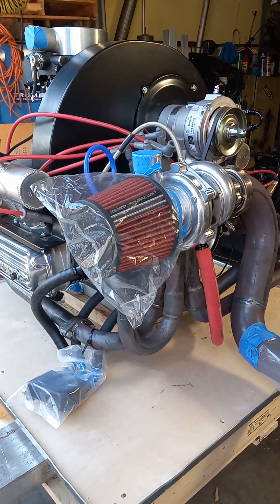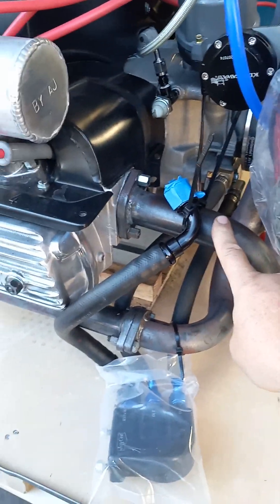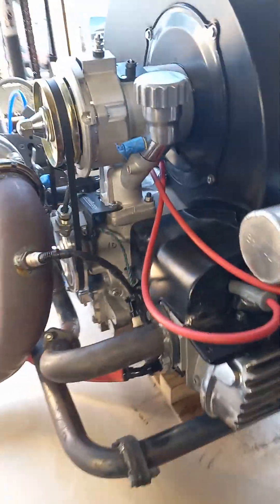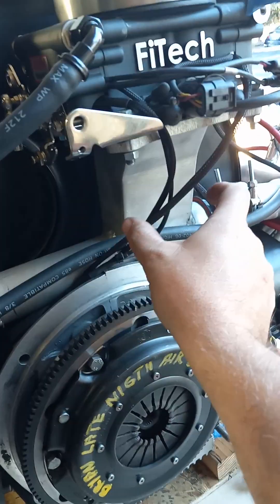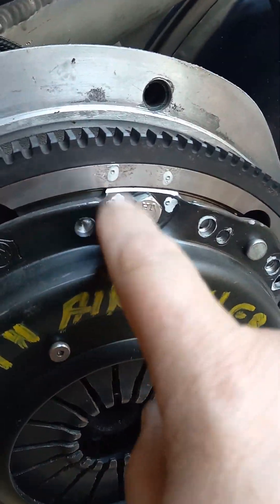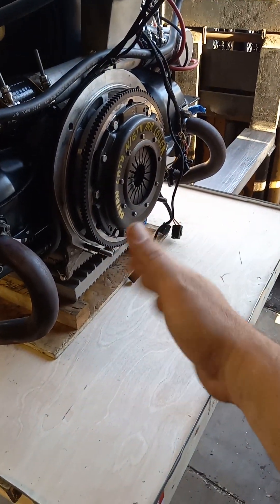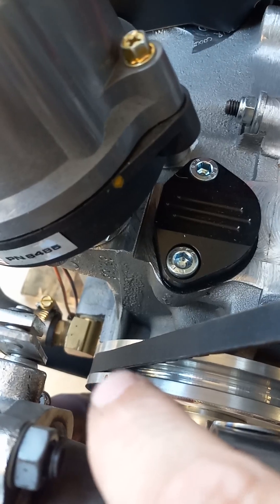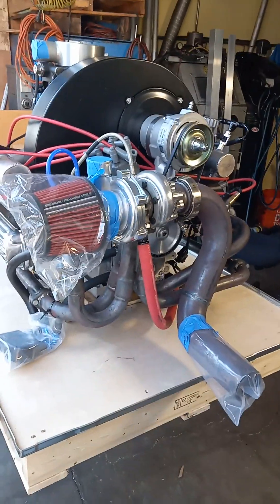2332cc turbo blow-throu fuel injection with Fitech.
one of my engines going out. this one is 2332cc with cnc ported heads, double disc clutch, fitech fuel injection feeding 3" Plenums . Will use water to air intercooler and run pump gas or e85. has a T28 with dual ceramic ball Bearings and cnc billet compressor wheel. should be real happy at 16psi and make 300+ hp reliably.